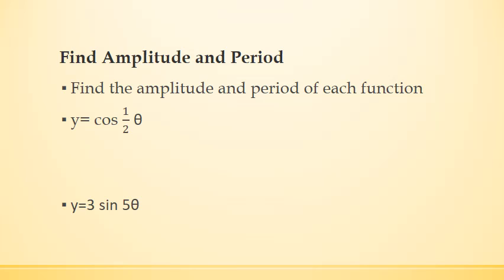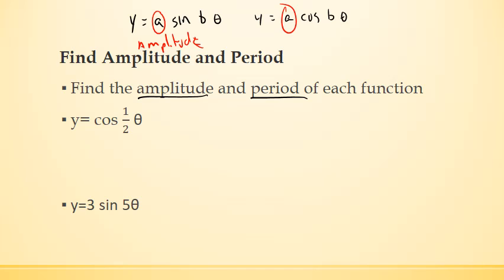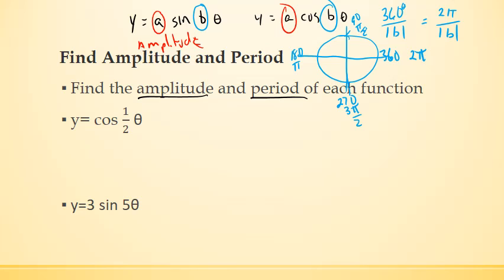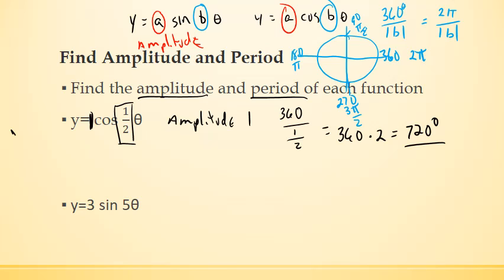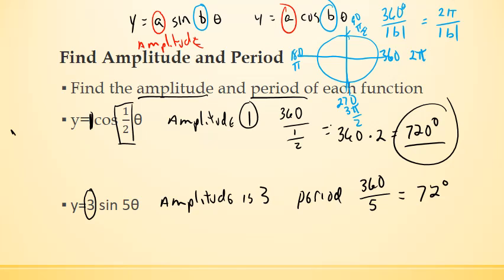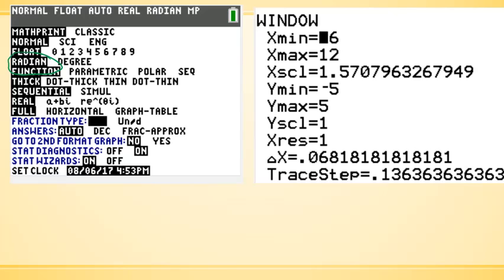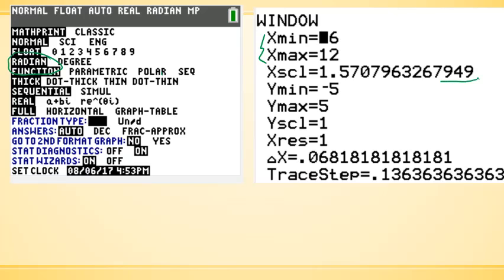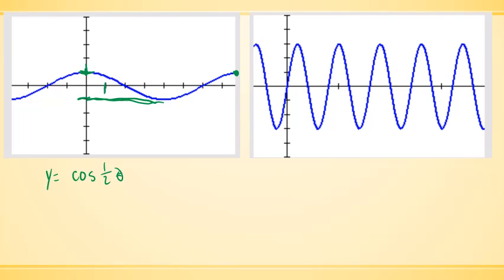Find Amplitude and Period